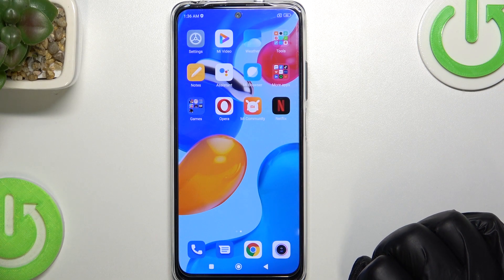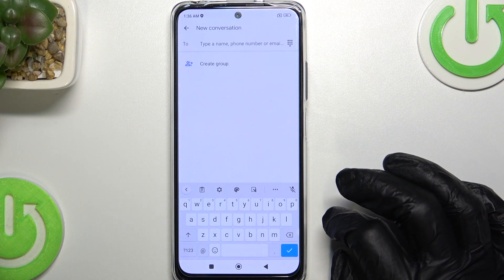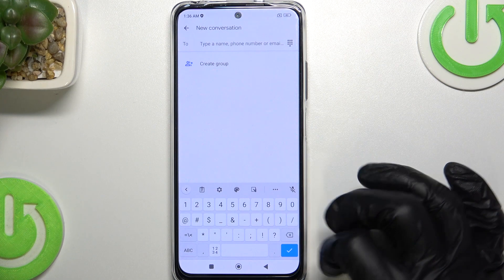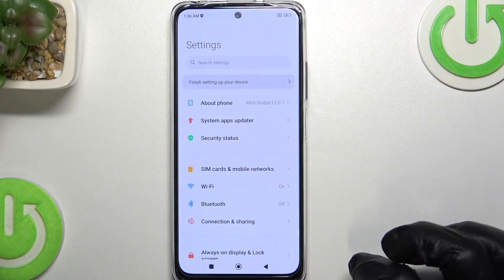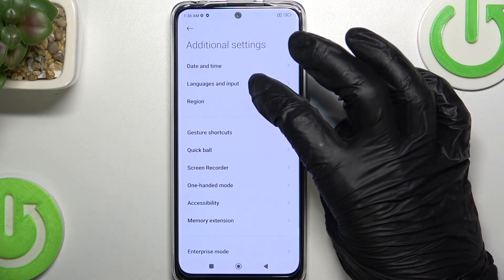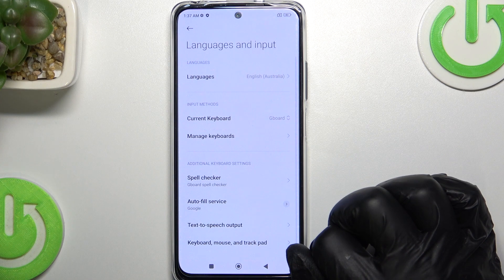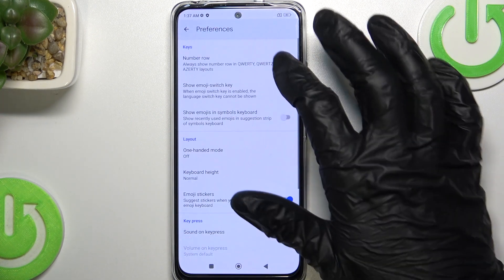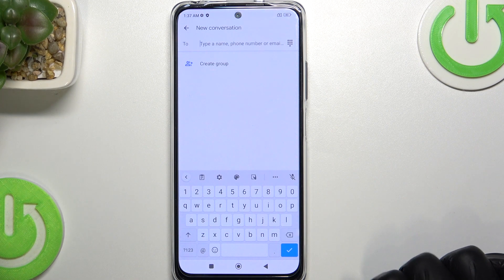How to Enable Keyboard Number Row in Xiaomi Redmi Note 11S?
If you want to get Number above other buttons on your keyboard, in this tutorial video we are going to show you how easy can set them up.

How to Activate Keyboard Number Row in Xiaomi Redmi Note 11S? How to Turn On Keyboard Number Row in Xiaomi Redmi Note 11S? How to Switch On Keyboard Number Row in Xiaomi Redmi Note 11S?